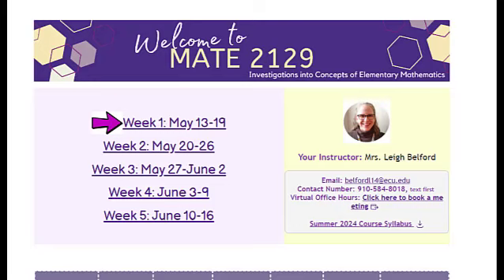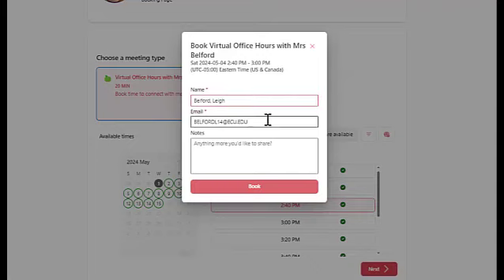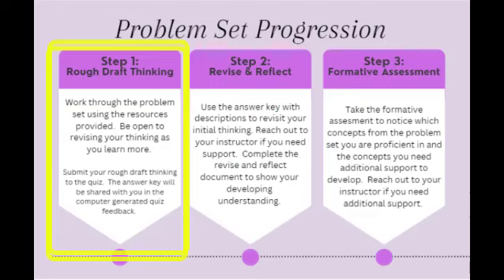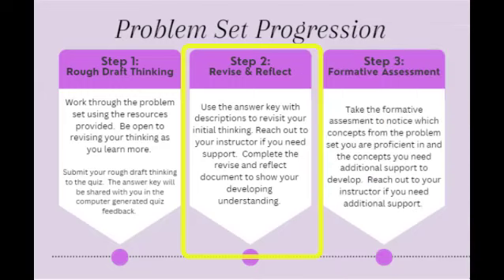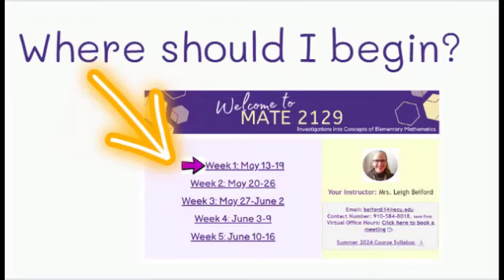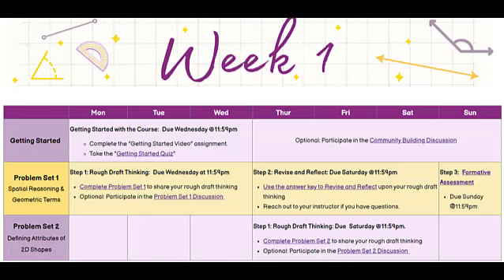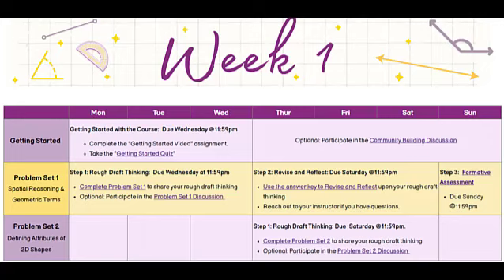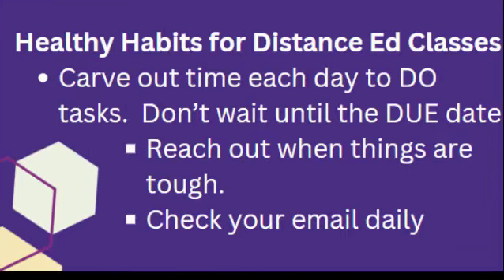MATE2129 Video Getting Started Video